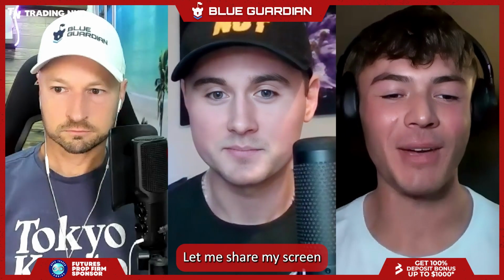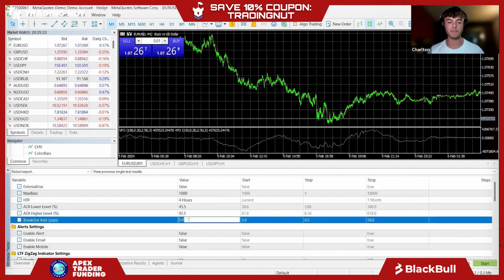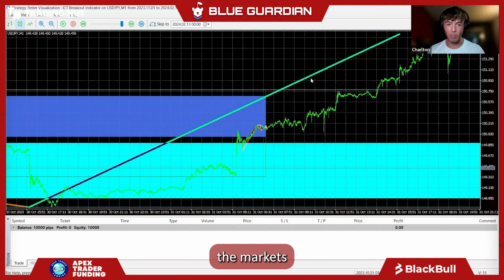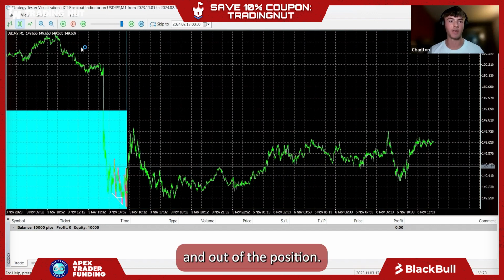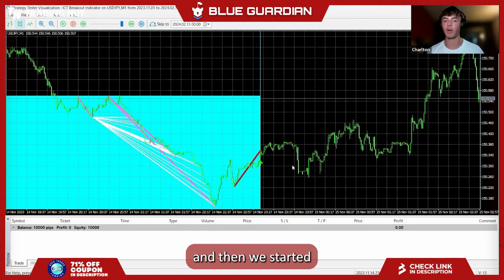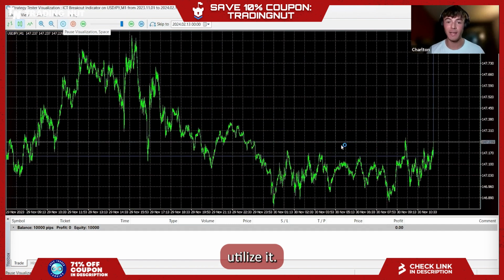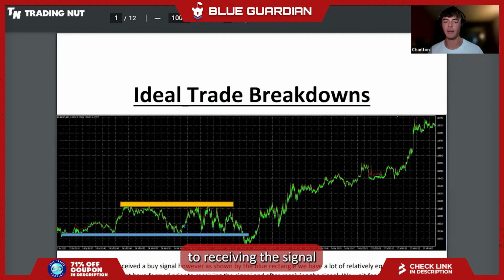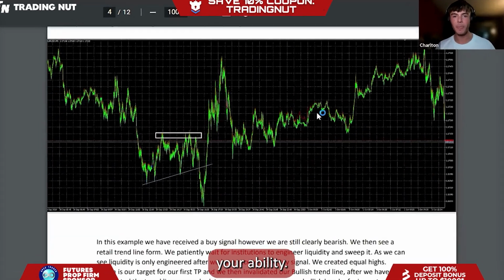Use This FREE Indicator To Pick "Very Strong" ICT Breaks of Structure (BoS)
*GET 100% DEPOSIT BONUS - WITH BLACKBULL - NZ REGULATED BROKER

Get a 100% Deposit Bonus on your 1st Deposit up to $1000, with BlackBull. To Qualify You Must Open a BlackBull Account Through this Exclusive Trading Nut

🧪 ROBOT LAB LIVE: Get A Unique MT5 Trading Algo Built By A Community of Experienced Traders & One Hell Of A Developer :

ARTISTS: Get your trading related art featured on Trading Nut videos with the possibility of earning royalties through merch sales featuring your artwork.